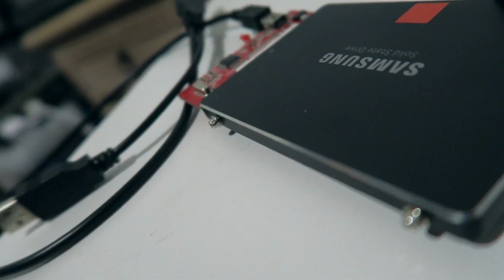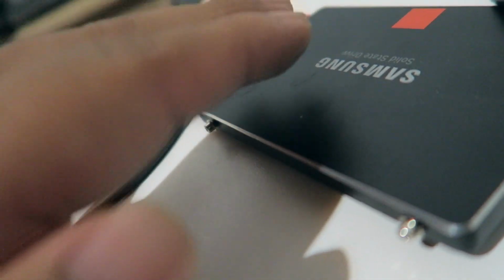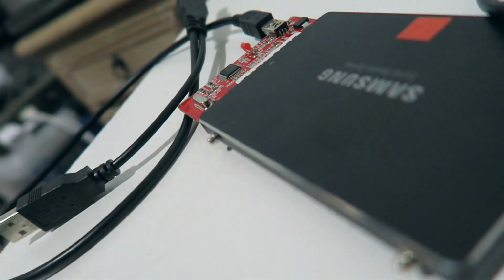SPONSOR ME Bare Fruit...pretty please? haha | Vlog 197